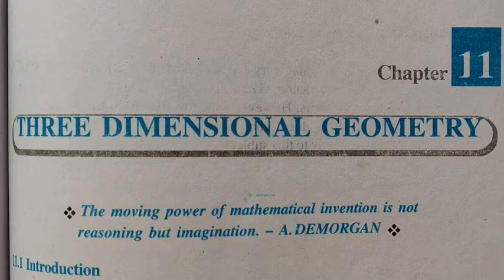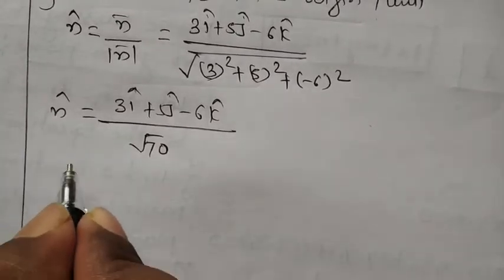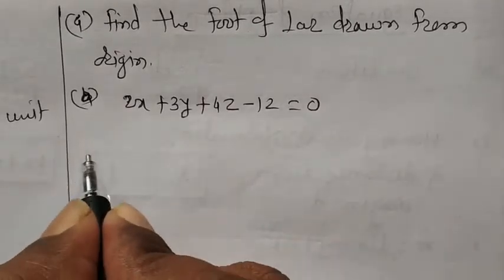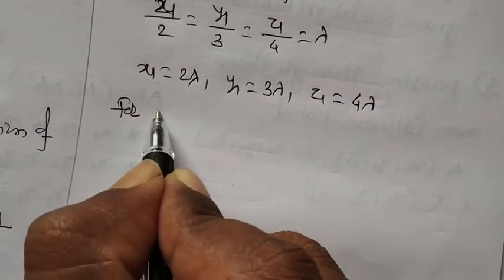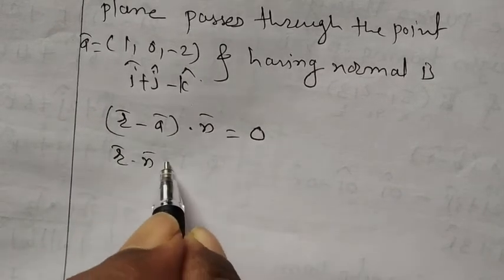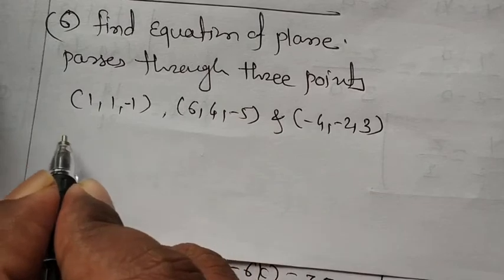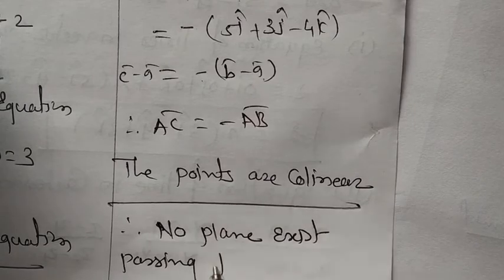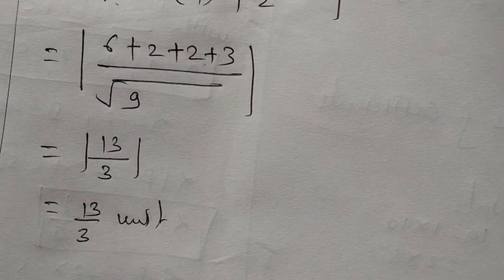3D Geometry Exercise 11.3